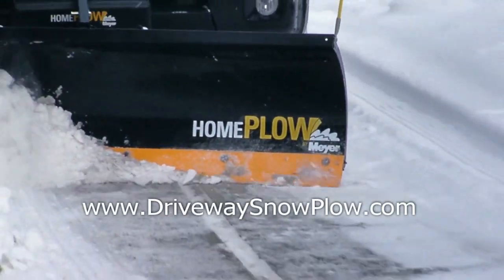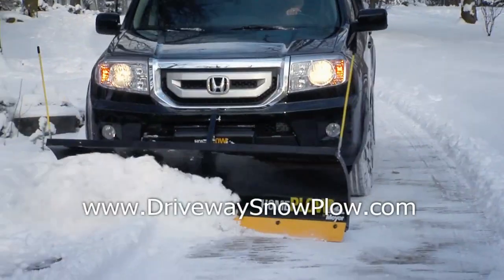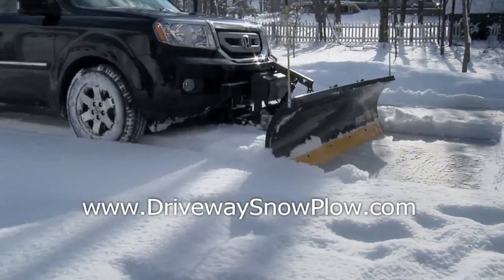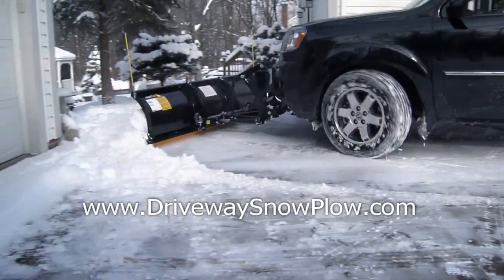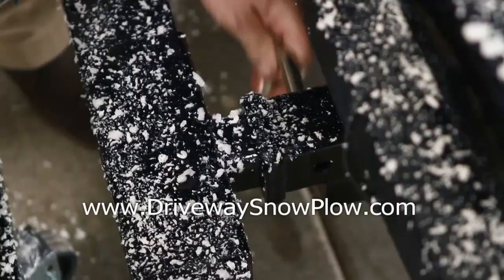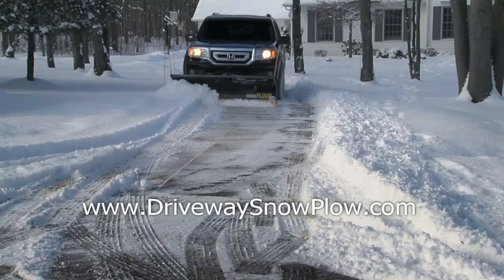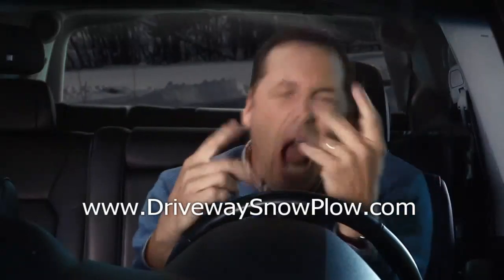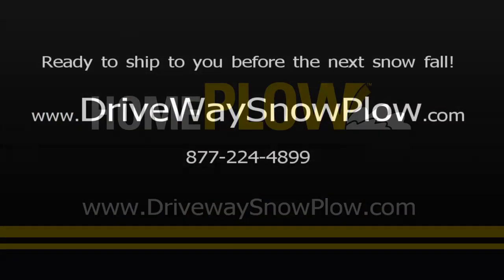Driveway Snow Plow with the Meyer Home Plow